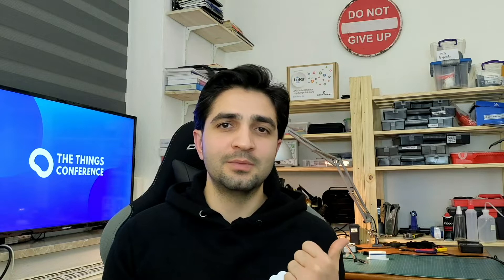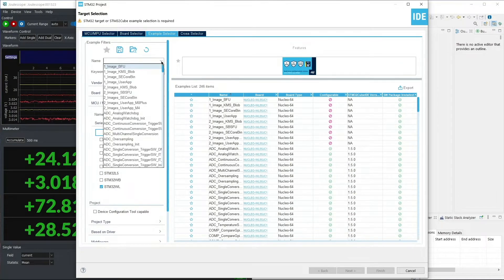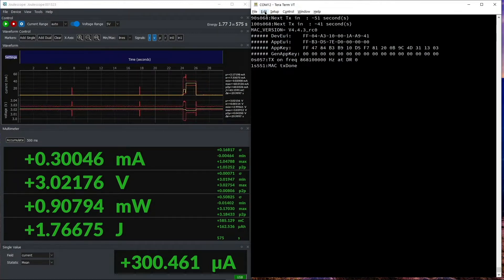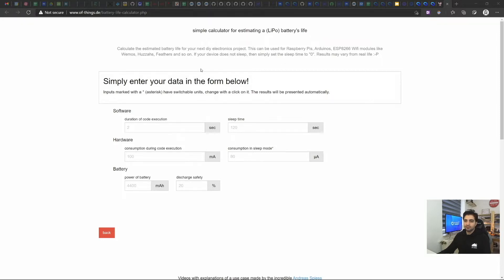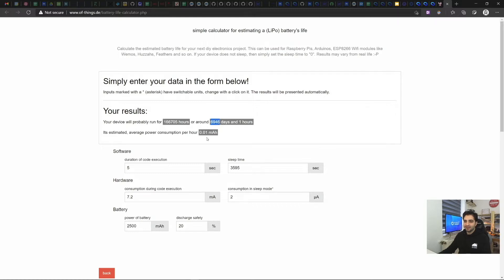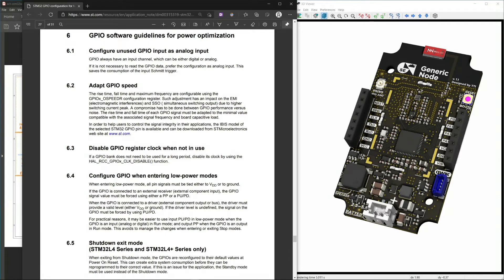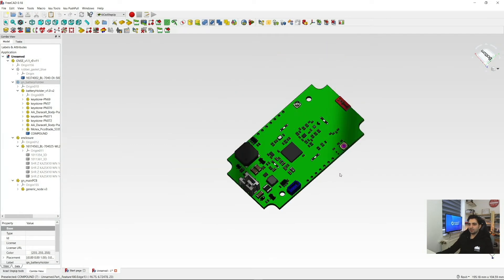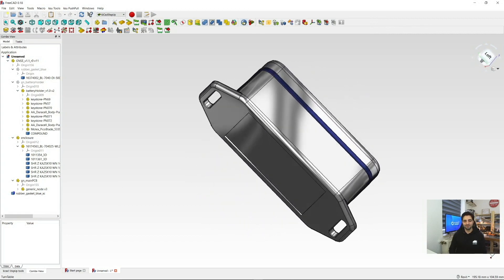Deep dive into the Generic Node hardware features - Orkhan AmirAslan, The Things Industries